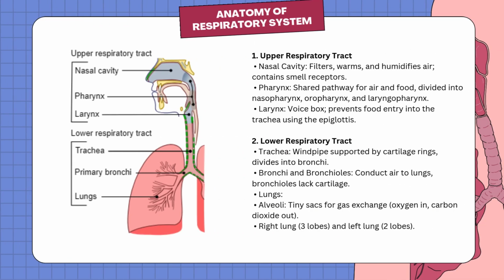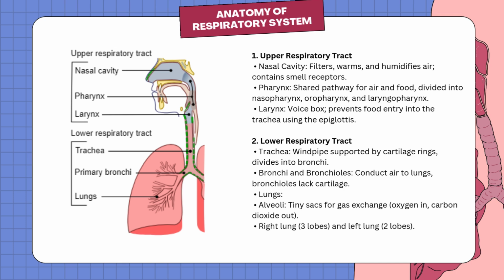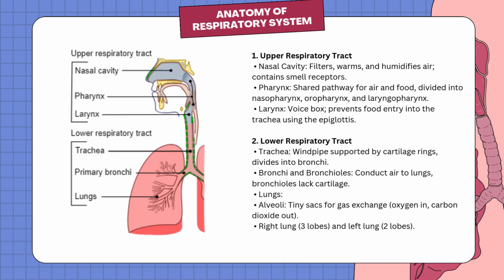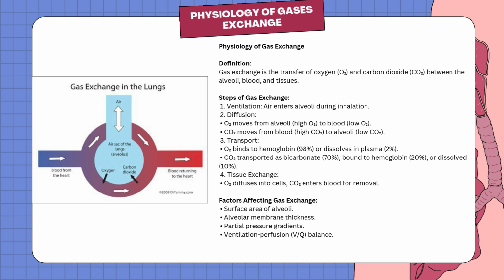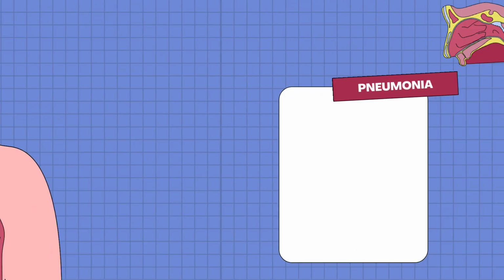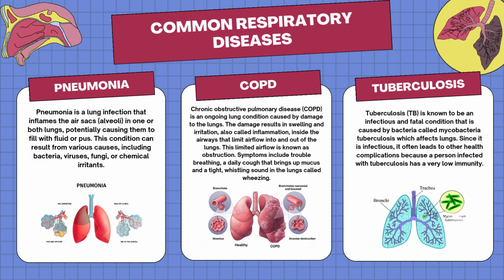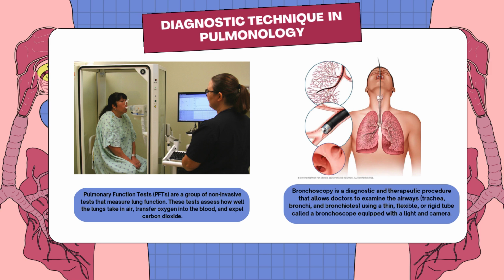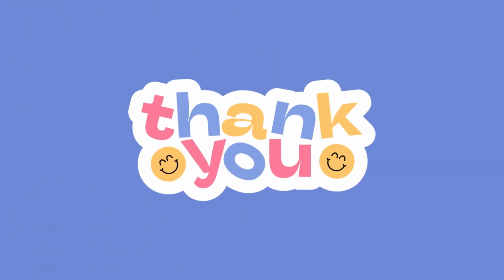9.8 :: PULMONOLOGY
NAME: RAIHANA SOFIA BINTI HAMSAH
MATIRC NUMBER: BM24110086
TITLE: PULMONOLOGY